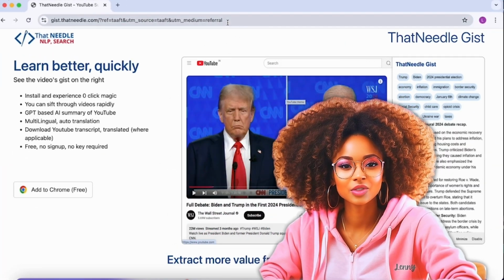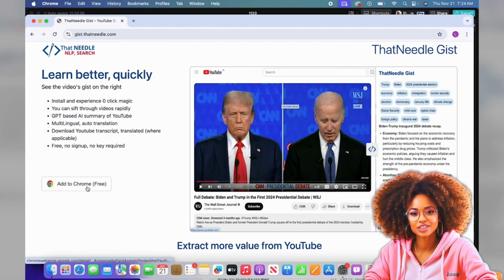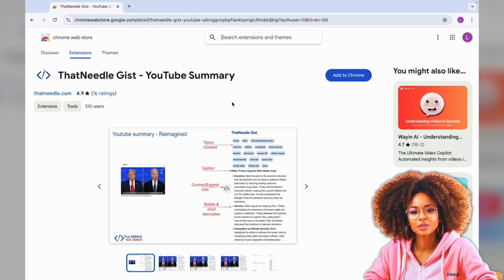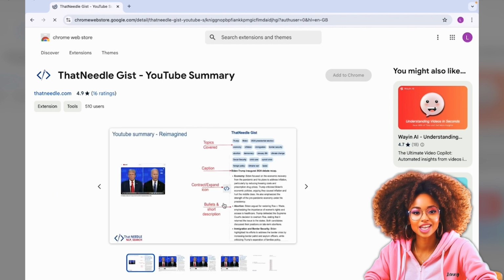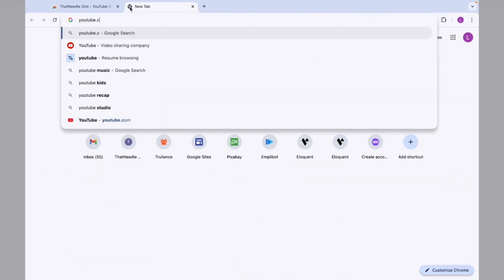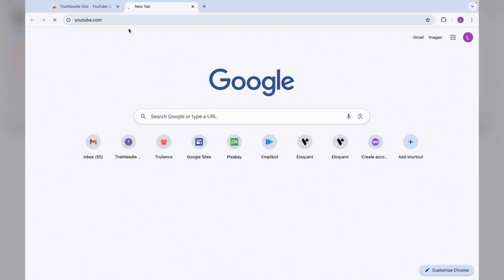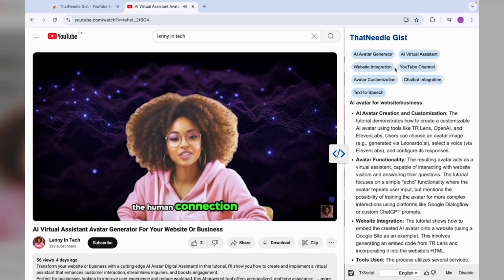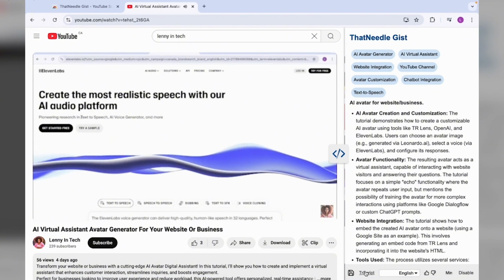Summarize Any Youtube Video Fast With This Free AI Tool | Transcribe Any Youtube Video For Free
In this tutorial I demonstrate how to summarize any YouTube video fast and transcribe videos for free with this amazing AI tool! Whether you’re a student, content creator, or just someone who loves learning, this tool will save you tons of time. In this tutorial, I’ll show you step-by-step how to use this free AI to turn lengthy videos into concise summaries and generate accurate transcriptions in seconds. Perfect for taking notes, repurposing content, or staying informed without watching the entire video. Watch now and take your productivity to the next level!